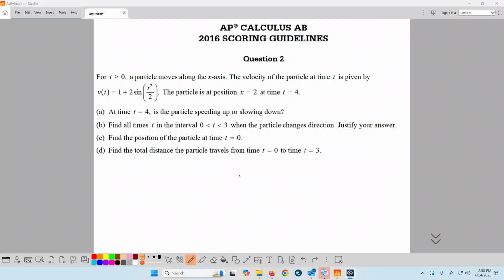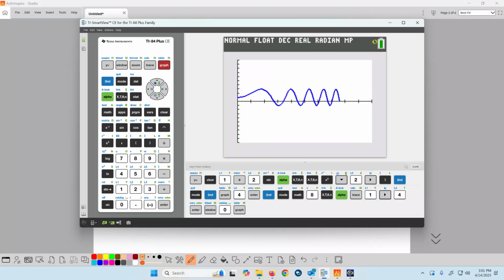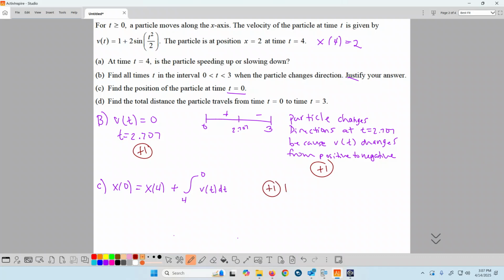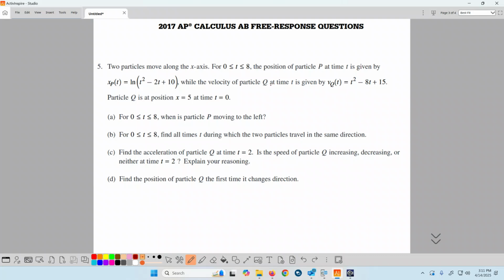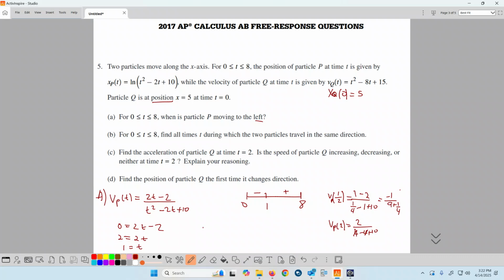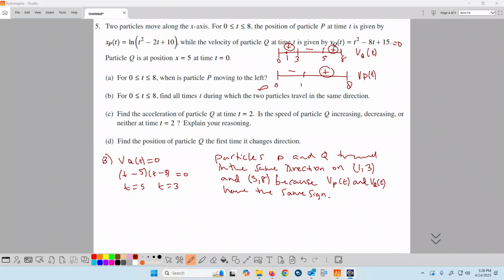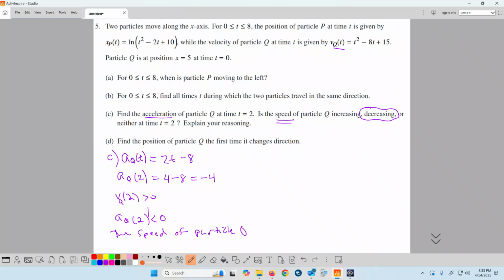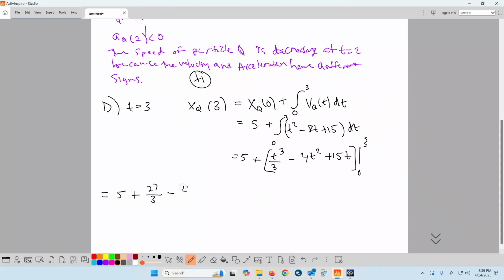FRQ (Motion)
This video will help Calculus AB students prepare for a Motion FRQ on their AP exam.
Position, velocity, and acceleration are key concepts.Questions provided by College Board AP Exam.
** 2016 FRQ Correction - should have been a(t) not a'(t).**